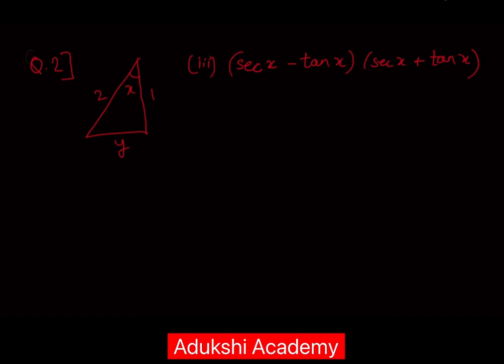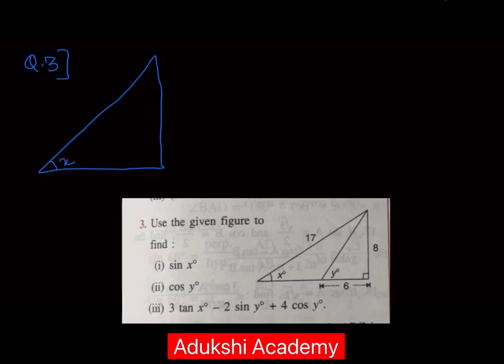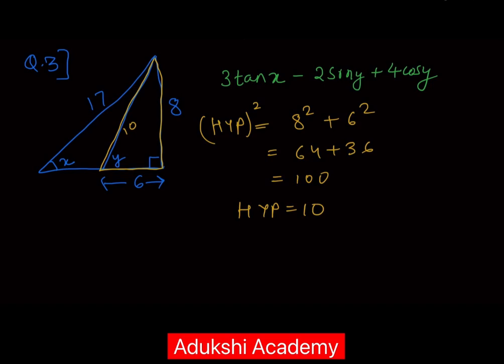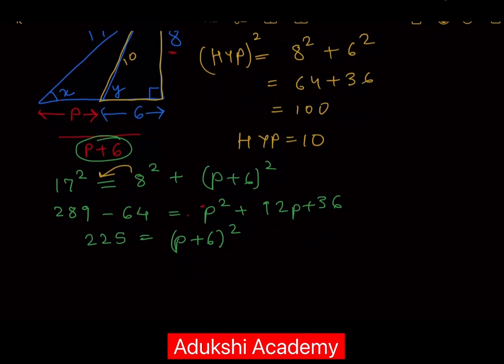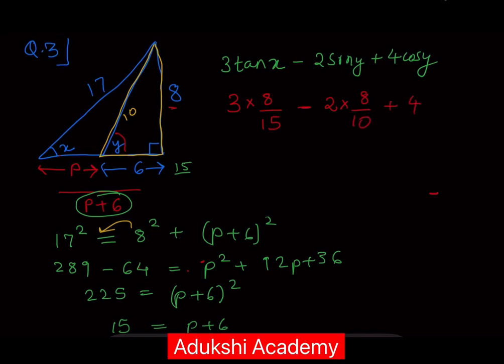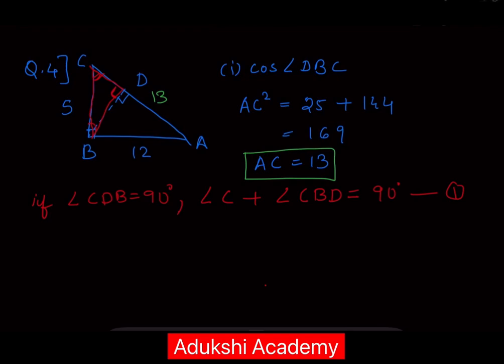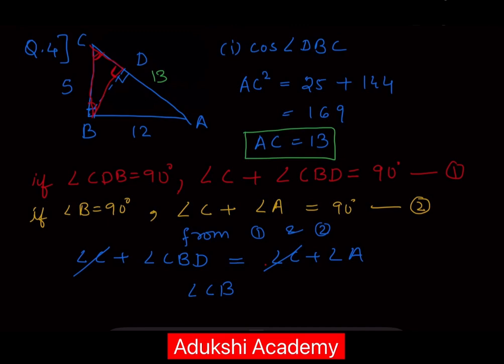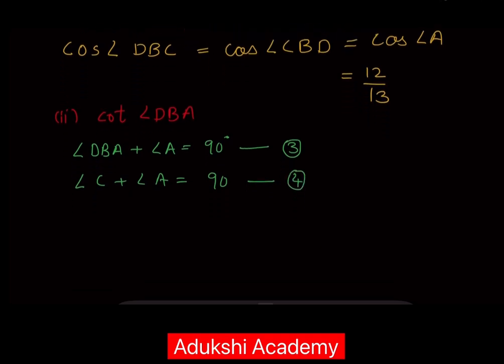Trignometrical Ratios class 9 icse Selina ex22B Part 2 ​⁠​⁠@AdukshiAcademy